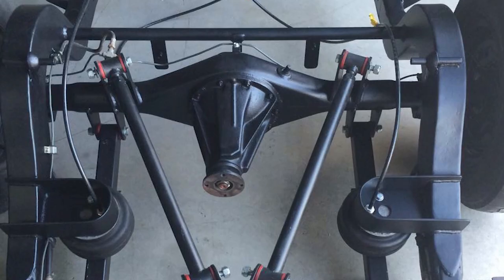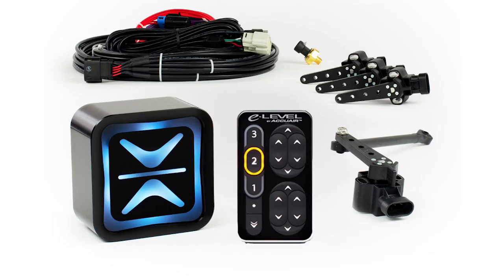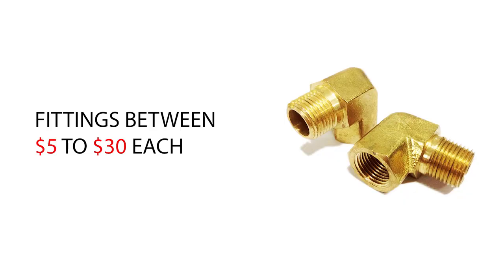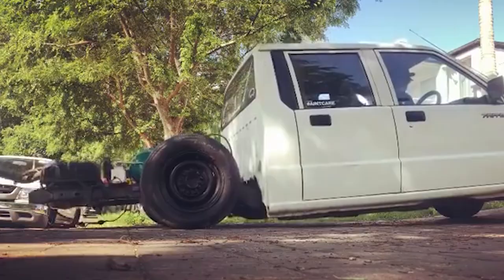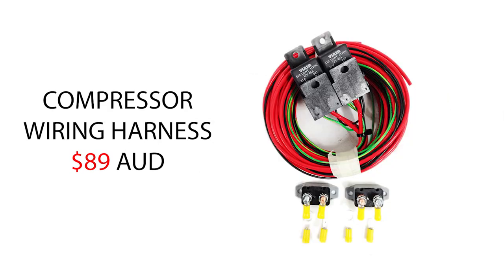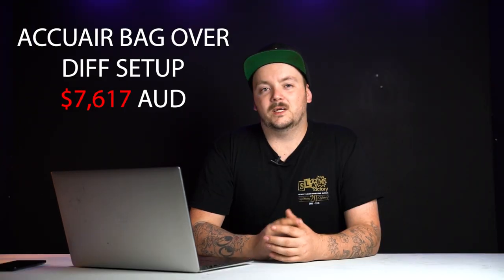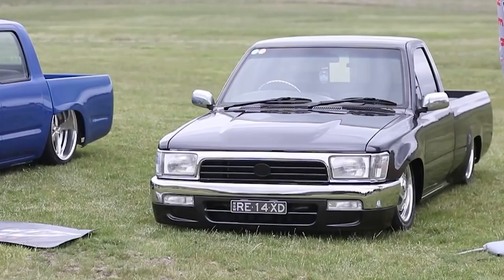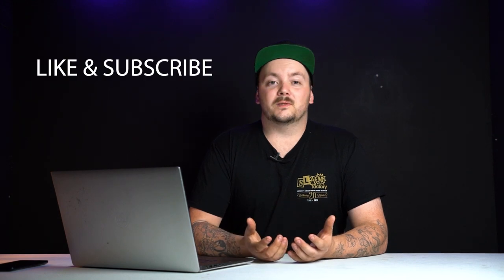Building a Mini Truck! - The cost & parts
Ever wondered how much it cost to build a mini truck?
Well in this video we break down the cost and what parts you'll need to build your truck, bare in mind this is an example and every workshop or parts retailer can vary in price,

We based this video on two setups (Canti-Lever) & (Bag Over Diff), Accuair VS AirLift so you can get an understanding on how much it cost,
There is endless ways to build your mini truck and we recommend you do your research and speak to the professionals!!!